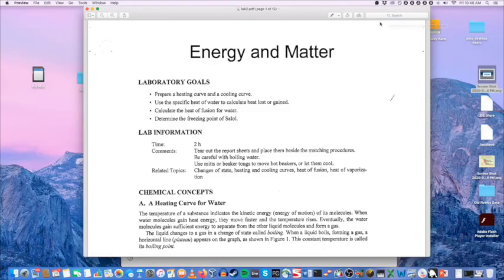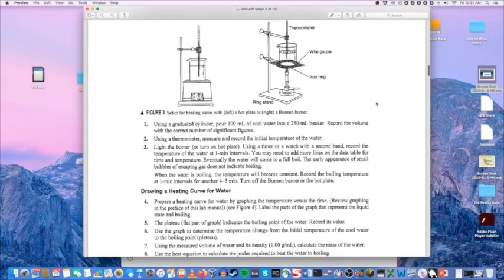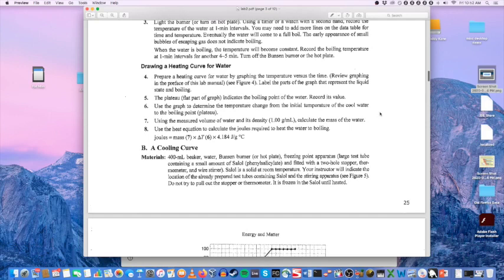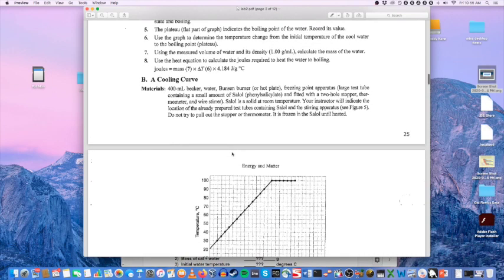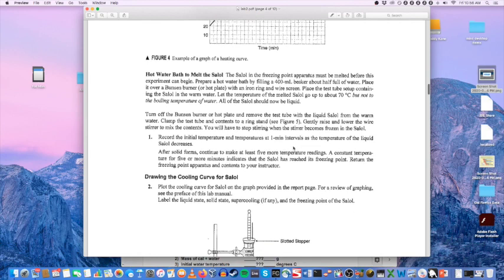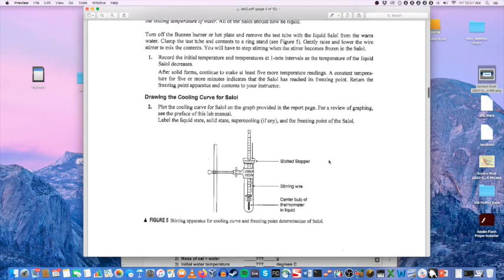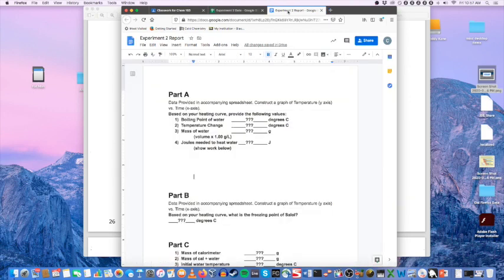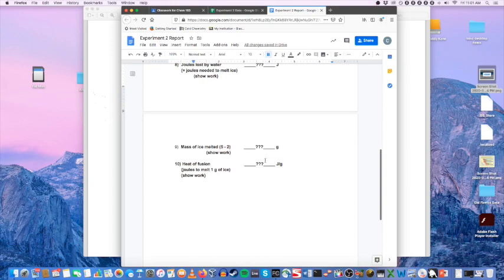Experiment 2 : Energy and Matter